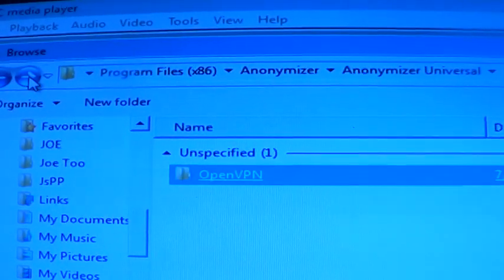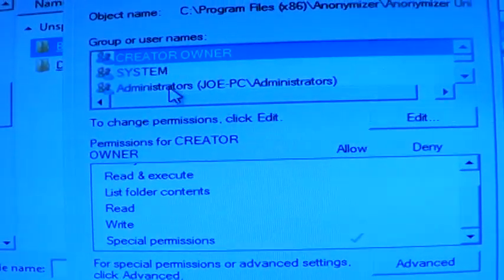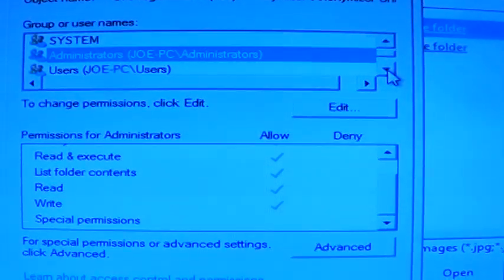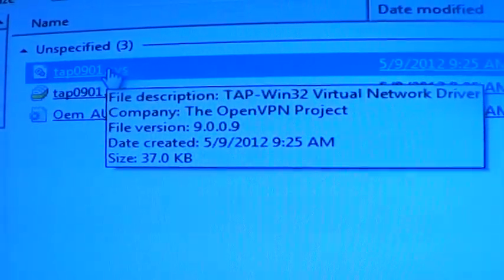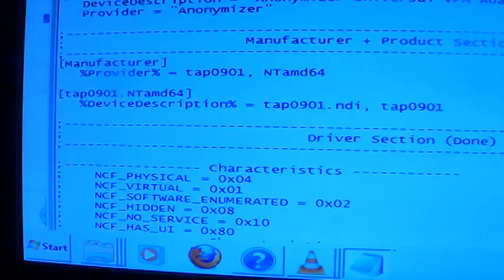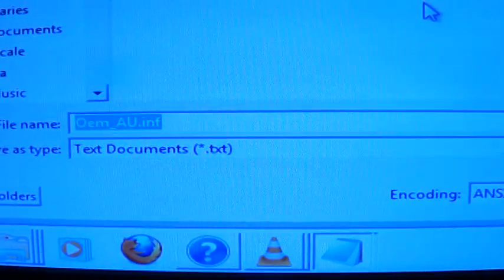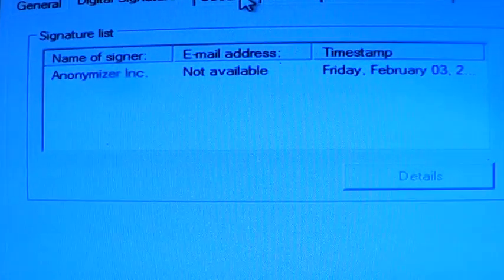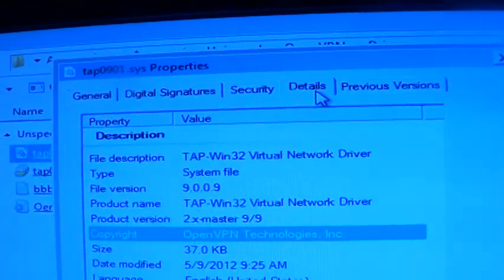Evidence of a hacker or virus?Sony Handheld Jan 2013 067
This is another installment of To catch a Hacker!  My emails get deleted, altered and redirected so that my customers are not getting my correspondence.  I use spreadsheets that analyze my customer's cost center to close 90% my business deals however when these spreadsheets are tampered with to the point of the hacker actually changing and inserting different numbers into many of the columns, it becomes useless.  Pretty tough to do business in the good 'ole USA.  Most of my friends and family think I have a computer virus.  Yes, I may have; but there is a distinctive difference between a virus and a hacker.  I am not sure about a virus, but I do know my computer is hacked.  This series of videos will hope to show just that.